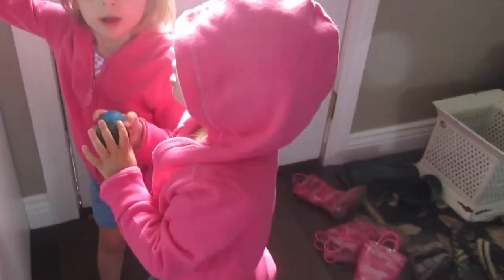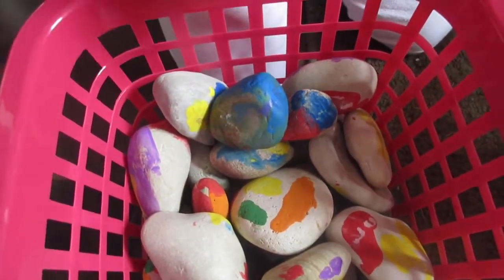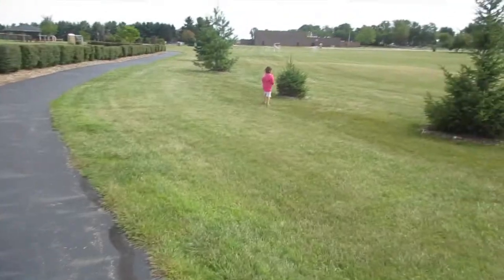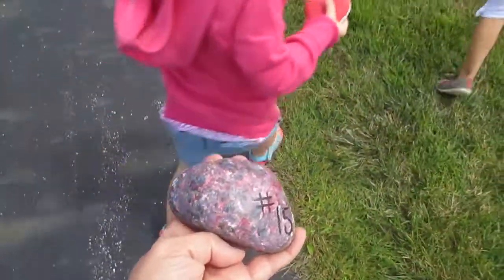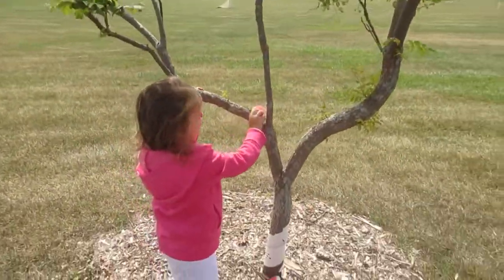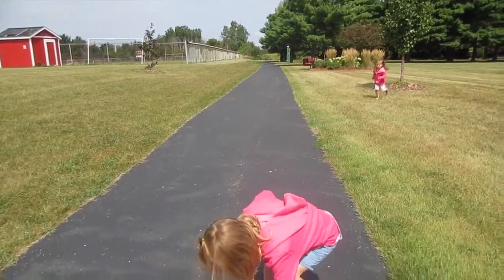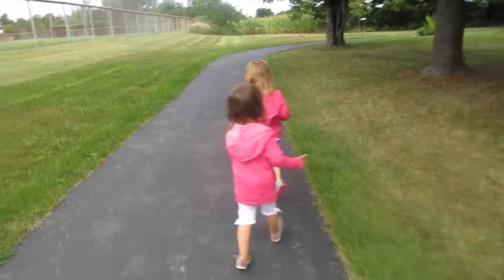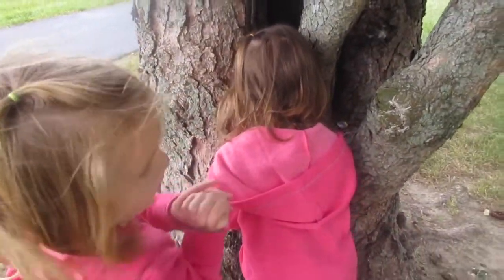HANGING OUT ON THE LAST DAY OF SUMMER VACATION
Hanging out on the last day of summer vacation Hiding painted rocks
The girls love finding painted rocks, and finally had time to paint and hide their own rocks.

Need a board game for six people?
GET A MARBLEBOARD: goo.gl/VyWNRW

Welcome to our family vlogs!! Most parents of twins we have talked to say, "You won't even remember the first two years!" So just incase that is true we have these videos.  We would like to share our new exciting adventure of having twins with friends and family!!! Also, we would like to have some video memories that the kids can watch and enjoy later in life.

This is video diary or digital scrapbook so we can look back at how we balance working full time with four kids and still have fun by taking family trips. This channel is family-friendly and kid-friendly, so everyone can enjoy!

08272017